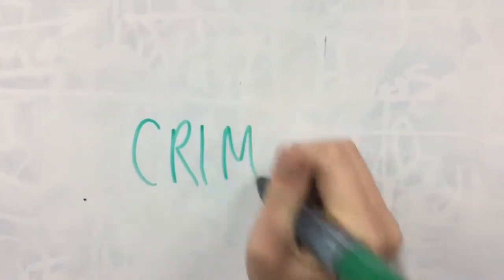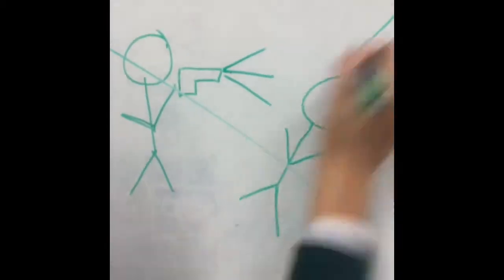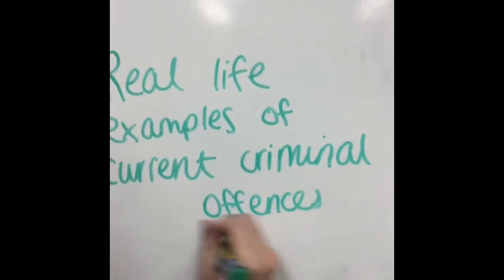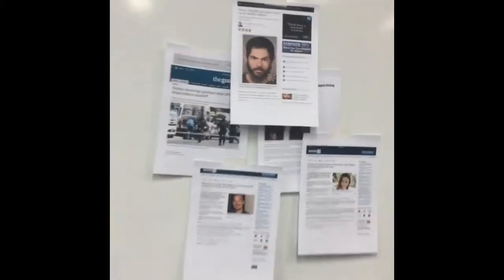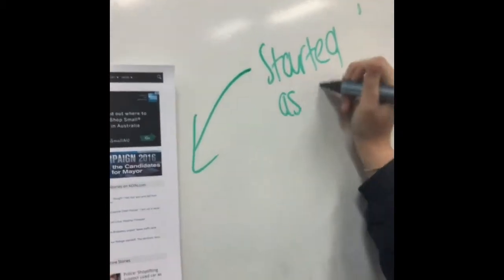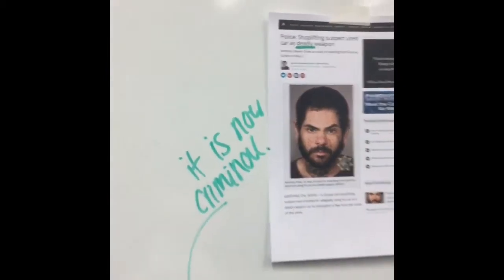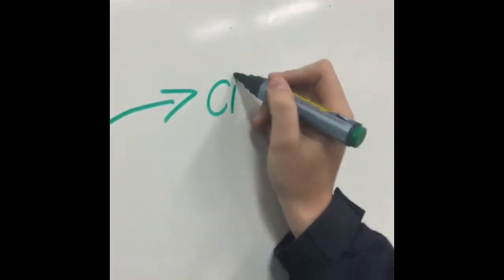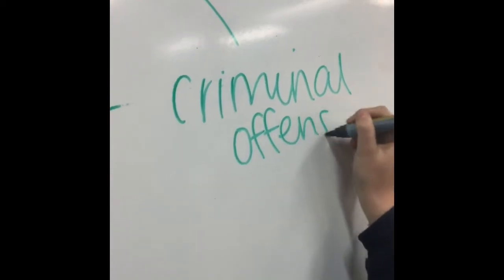CRIMINAL LAW VS CIVIL LAW